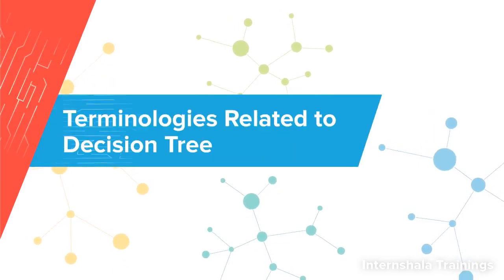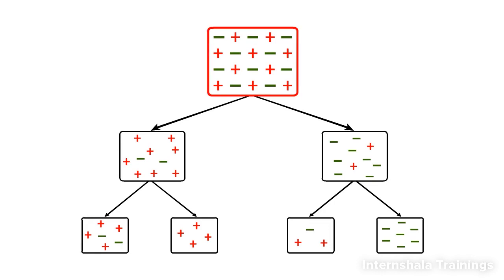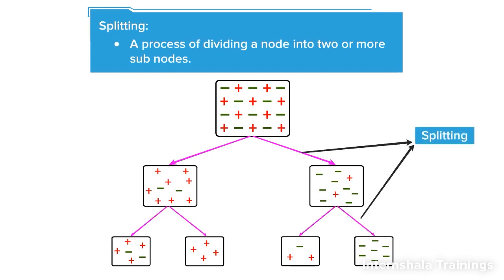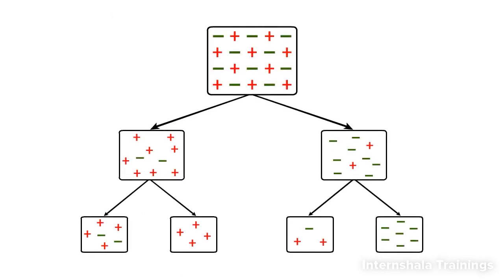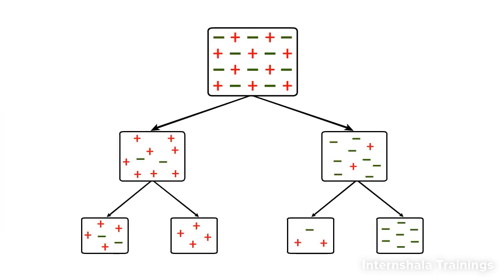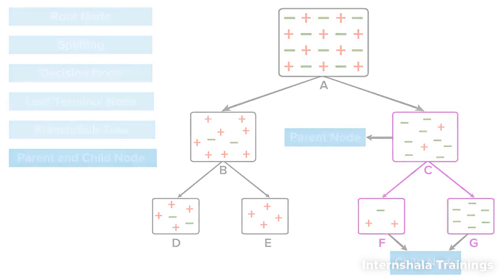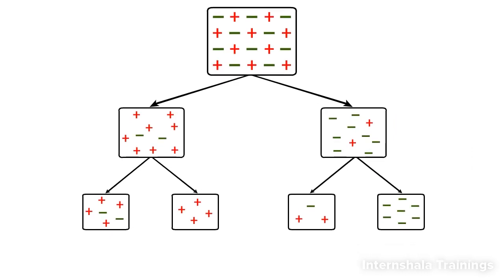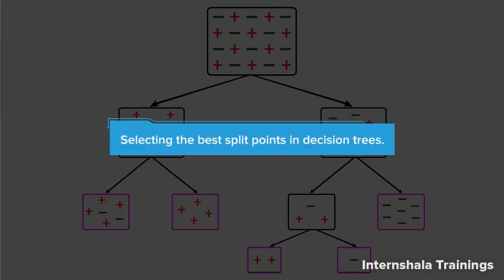Terminology Related to Decision Tree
Let us explore some terms related to decision tree